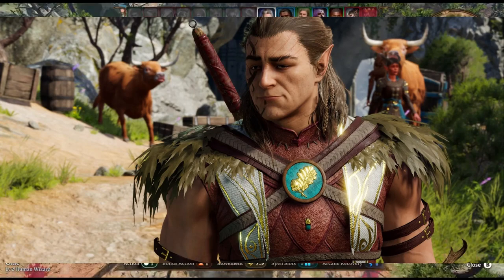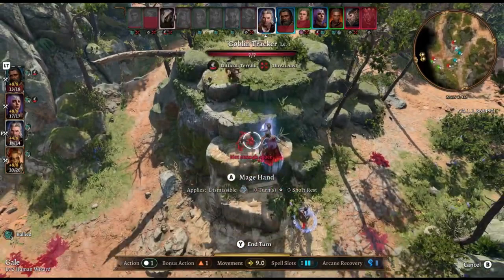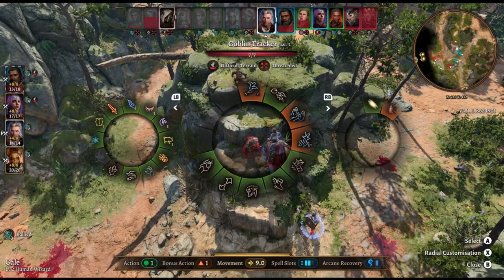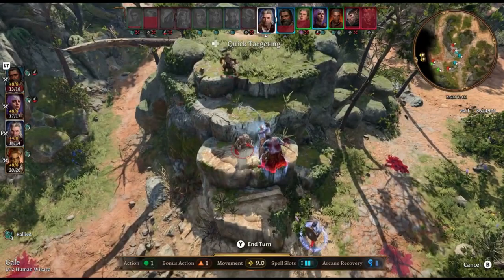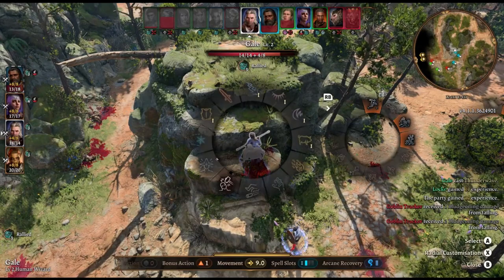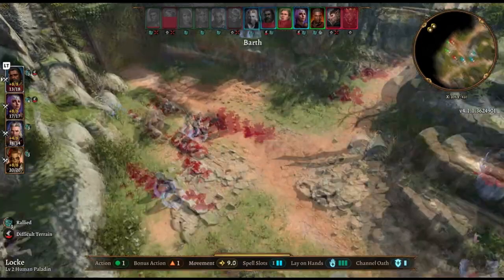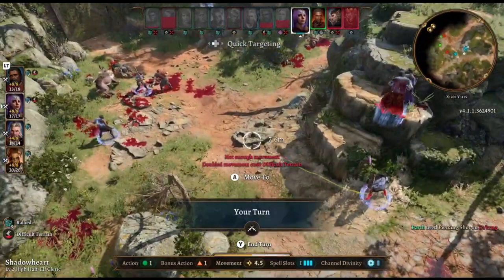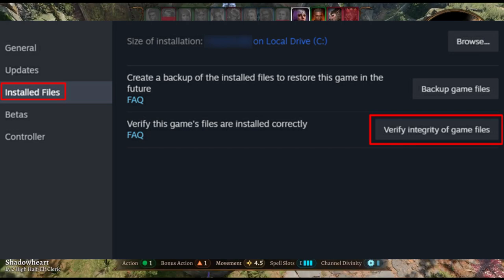How To Fix Halsin Missing From Camp and Grove Bug in Baldur’s Gate 3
How To Fix Halsin Missing From Camp and Grove Bug in Baldur’s Gate 3 | Halsin Missing From Camp and Grove Issue Baldur's gate 3

Halsin is missing from the camp and grove – super frustrating, right?Today, we're going to discuss a pesky bug in Baldur’s Gate 3 where Halsin goes missing from both the campsite and the grove. But don't worry, we've got some possible fixes for you.